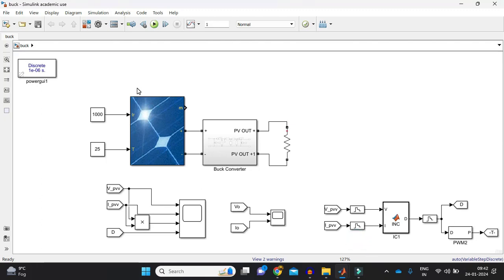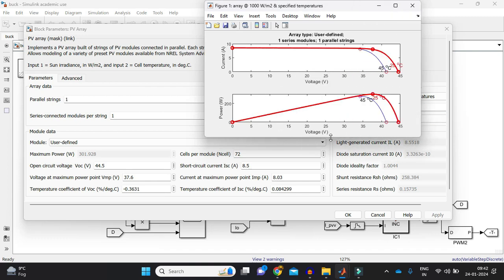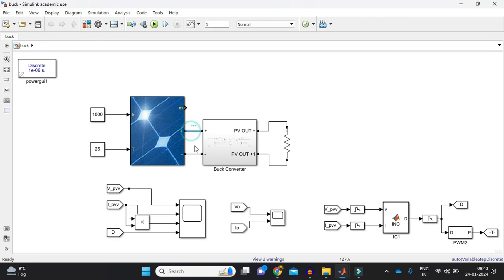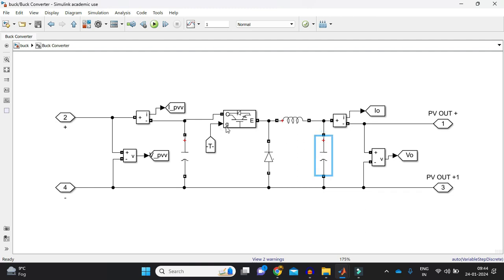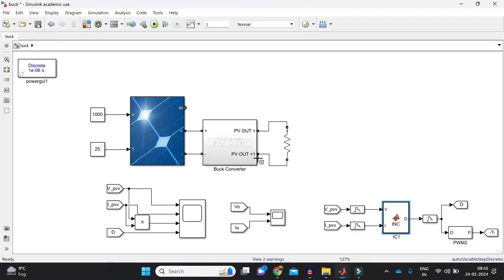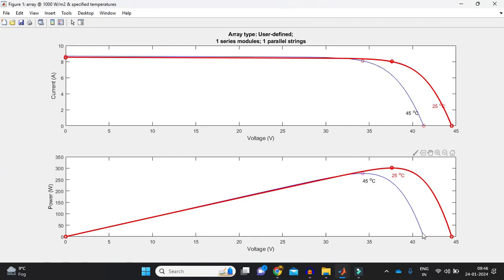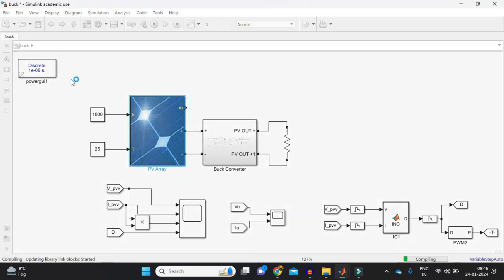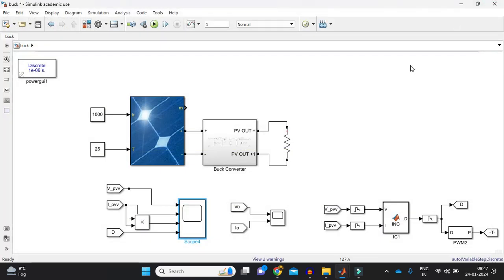InC MPPT with Buck Converter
Welcome to Elite Engineer! 🚀 In today's video, I delve into the intricacies of the Buck Converter, accompanied by the innovative InC MPPT (Incremental Conductance Maximum Power Point Tracking) converter technology. Whether you're a seasoned engineer or just starting in the field, this video is tailored to provide valuable insights and knowledge.

Let's build a community of passionate engineers and learners. 🚀